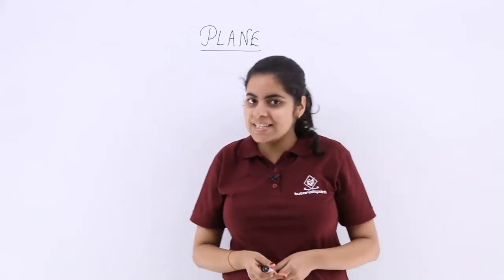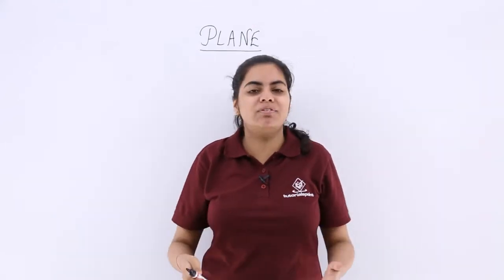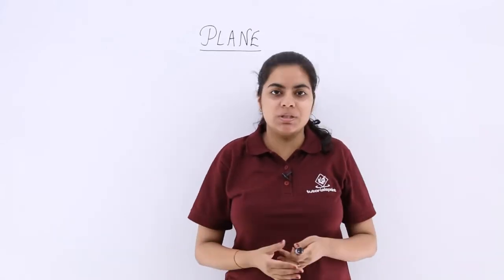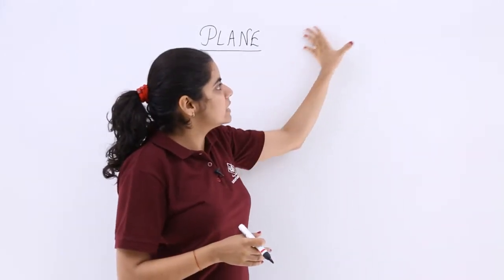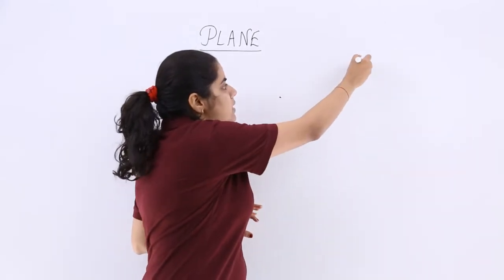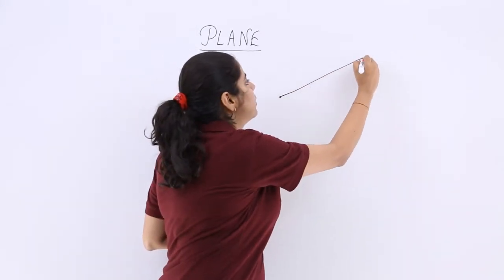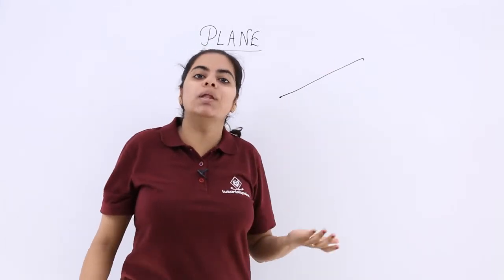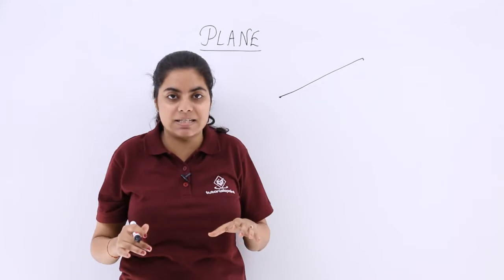Class 12th – Definition of Plane | Three Dimensional Geometry | Tutorials Point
Definition of Plane